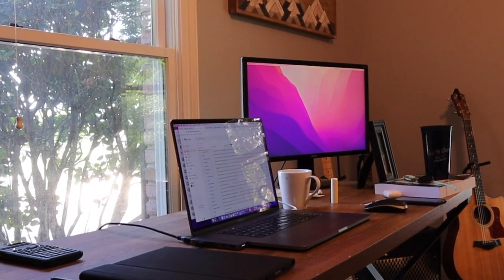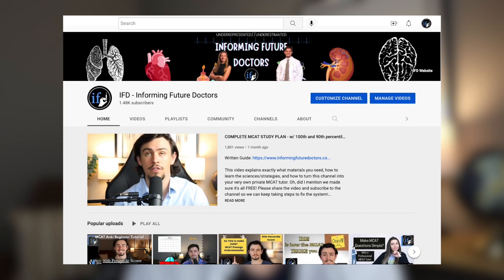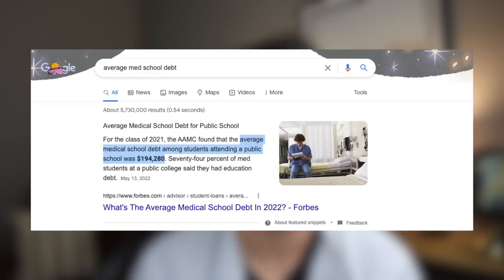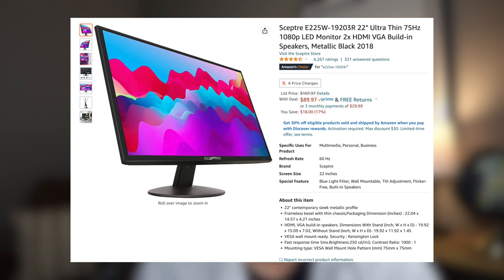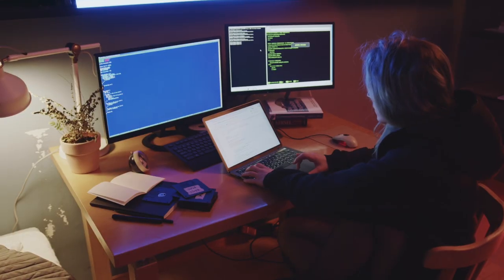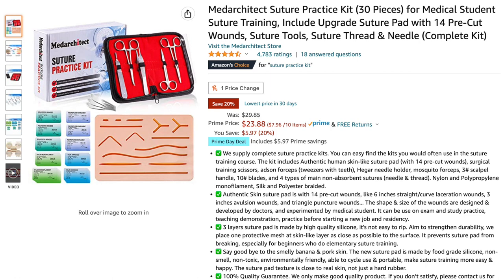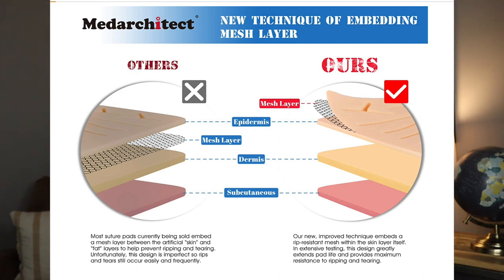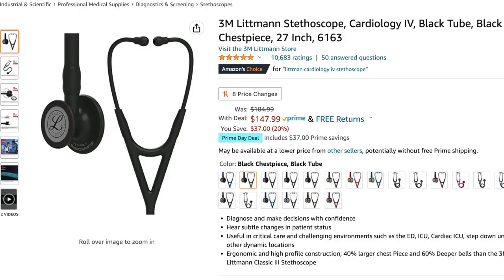Med Student Must Haves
Here are some of the things I use almost daily that make my life as a medical student either more efficient or more comfortable. The good news is, they're all on sale for Amazon Prime Day!

iPad Case w/ keyboard
Dual-Monitor for Textbook Comparision
Practice Suture Kit & Pad
Littmann Cardiology IV Stethoscope (the gold standard)
For cheaper quality stethoscope option
Mini Programmable Controller for Anki

Timestamps:
The Non-Negotiable - 1:00
The Most Useful - 2:00
The Most Fun - 2:45
The Best Deal - 3:45
My Absolute Favorite - 4:30